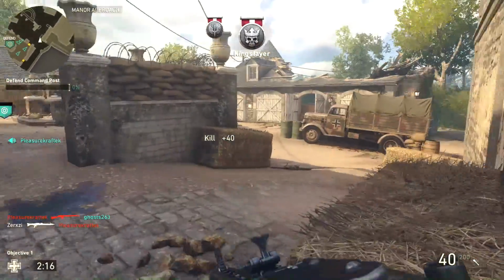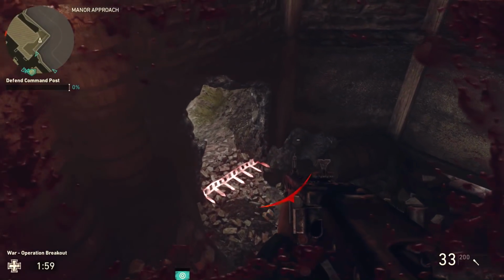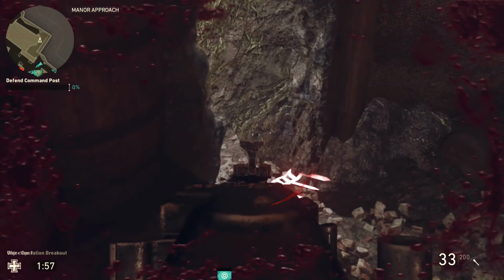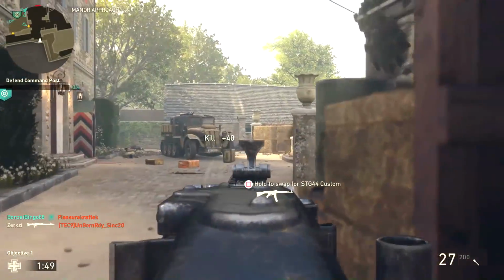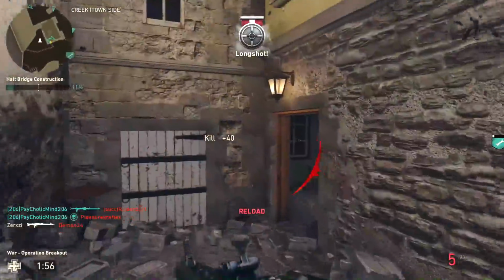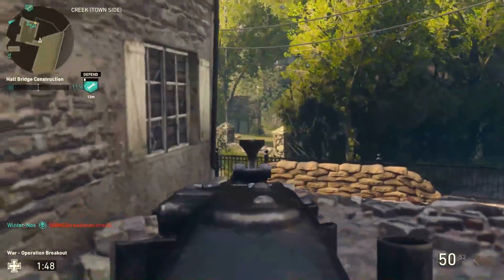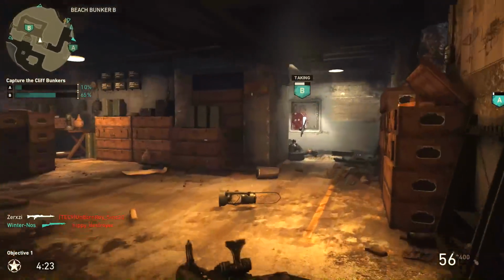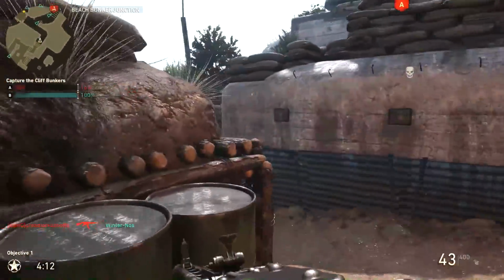MG42: ARMORED PRESTIGE UNLOCK WEAPON in COD WWII! – Is It Any Good?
A look at the MG42 in Call of Duty WWII! Unlocked once you prestige the "Armored" Division for the first time!